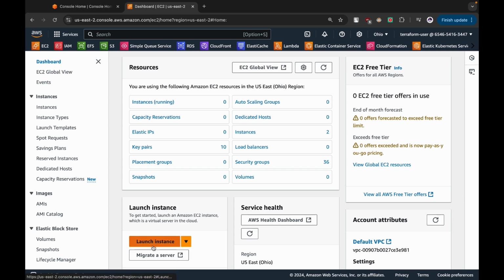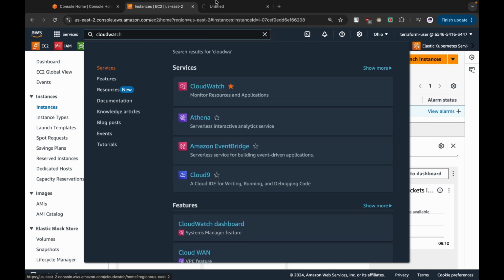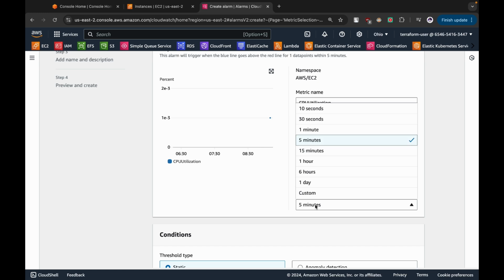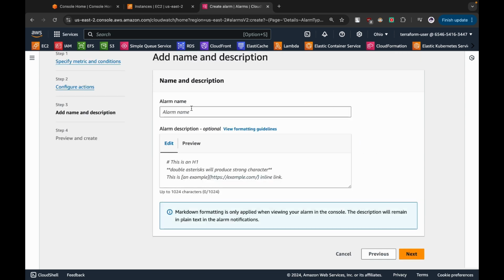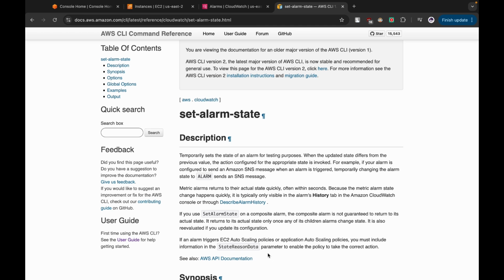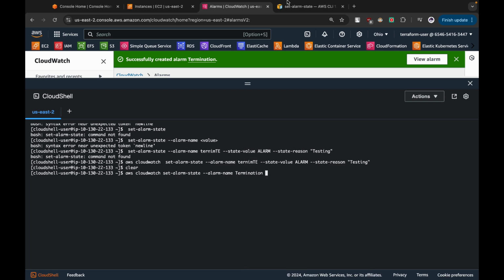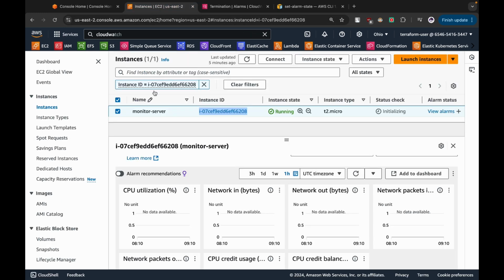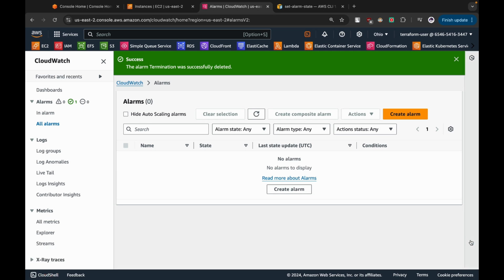Lec : 96 - Amazon Cloudwatch Alarm Demonstration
In this lecture, I demonstrate the practical steps for setting up and managing alarms in Amazon CloudWatch. This hands-on session shows how CloudWatch Alarms enable proactive monitoring, providing automated alerts when performance thresholds are met or exceeded.

Key Topics Covered:
- How to create and configure CloudWatch Alarms.
- Setting up alarms based on metrics like CPU utilization, memory, and custom metrics.
- Defining alarm states: OK, ALARM, and INSUFFICIENT_DATA.
- Practical use cases for alarms in monitoring critical resources.
- Learn how to leverage CloudWatch Alarms to ensure optimal performance and quick response to potential issues in your AWS environment.